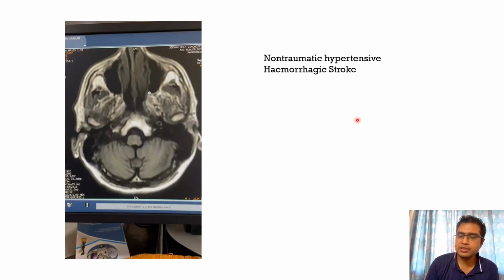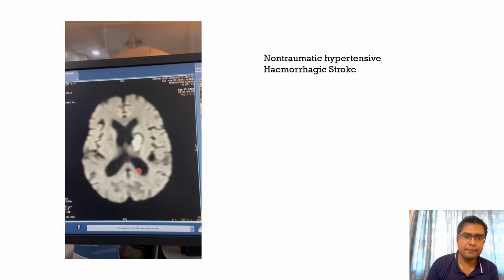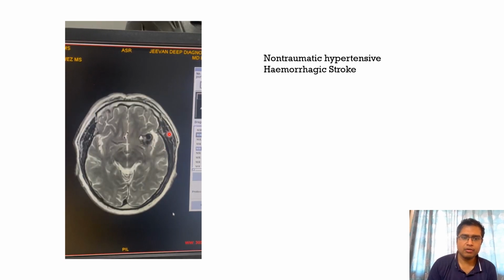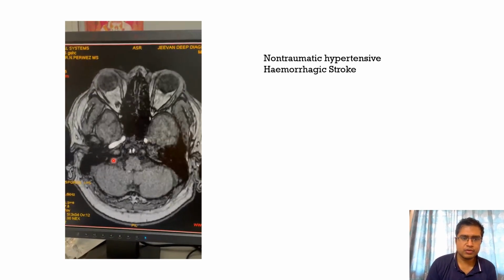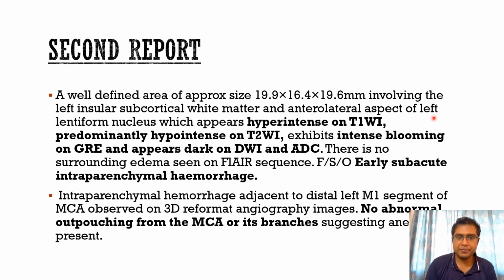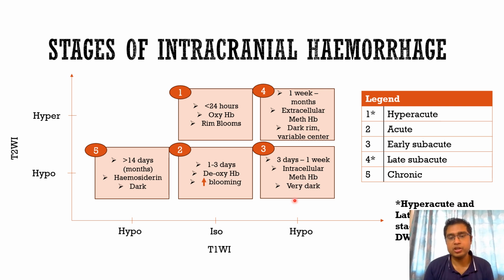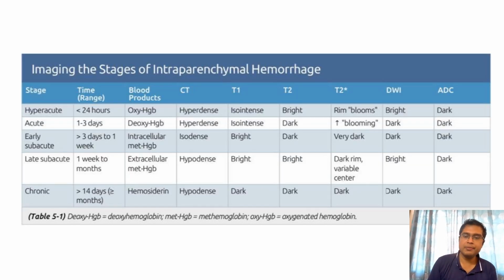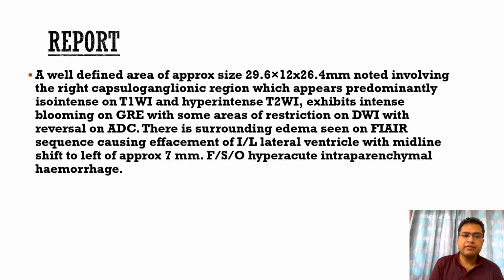CASE DISCUSSION SERIES CASE 8